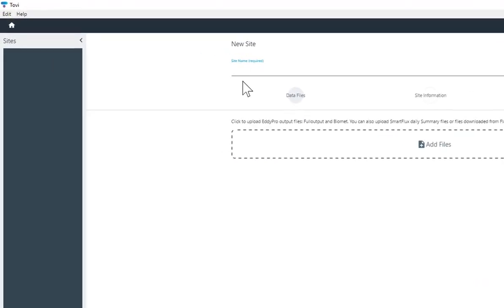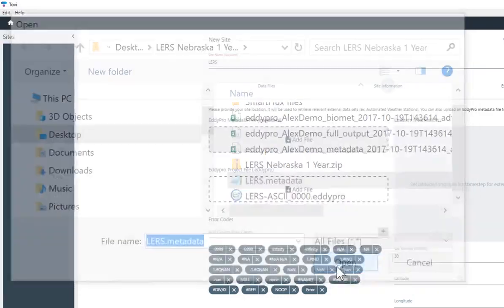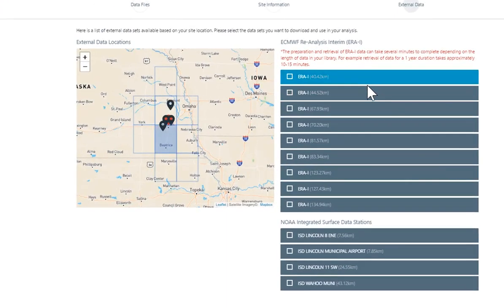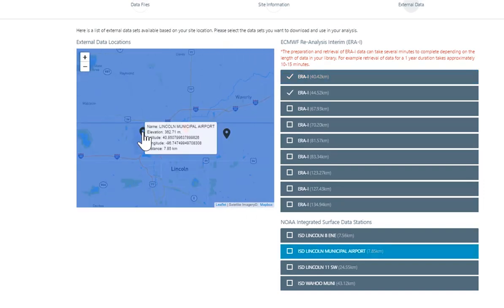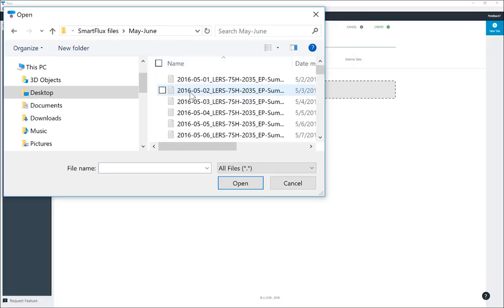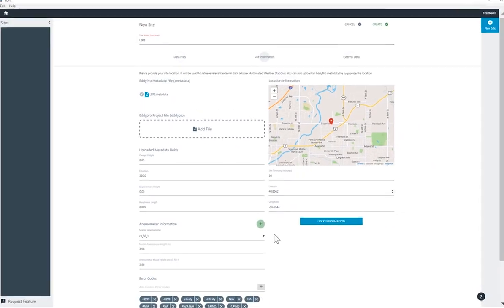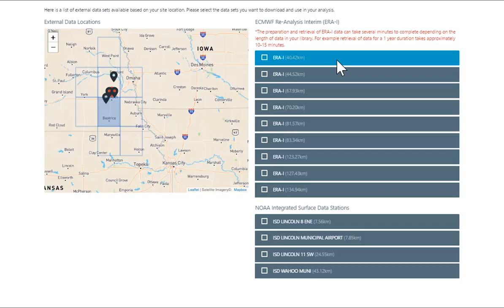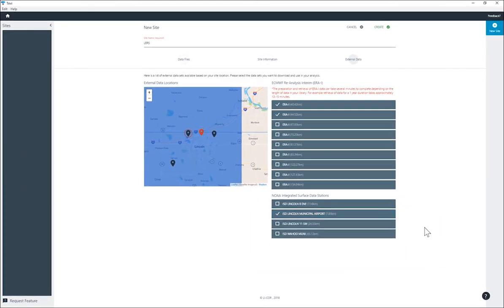Tovi Site Creation: Creating a Site and Importing Files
This video shows how to start a project in Tovi Software using EddyPro output and SmartFlux Summary files.